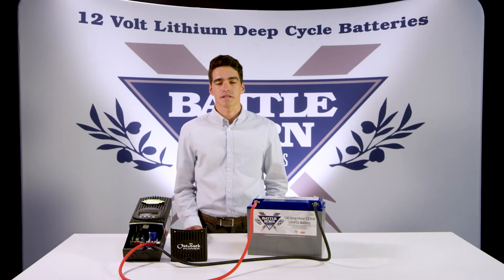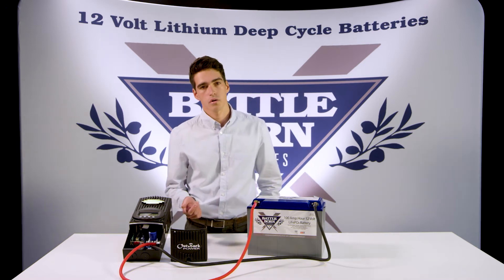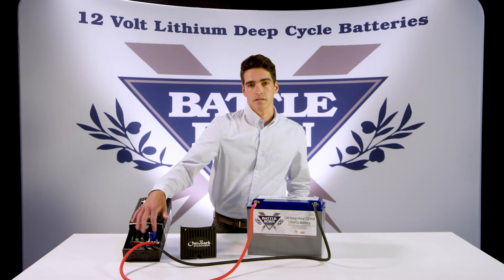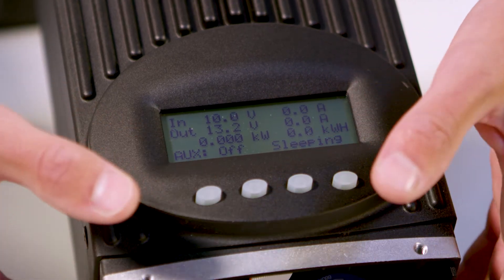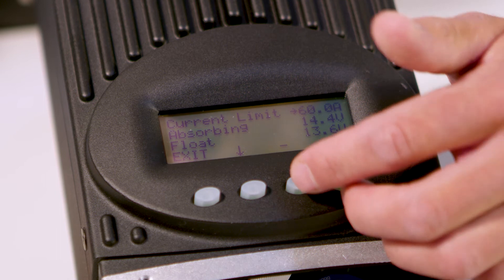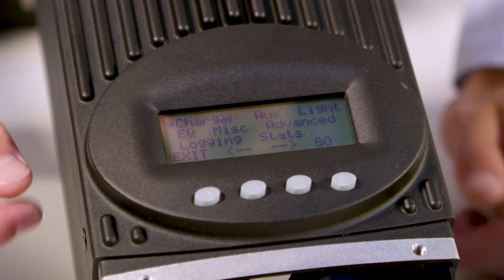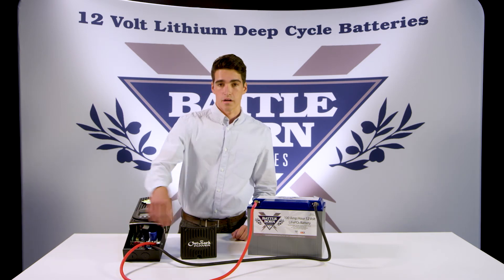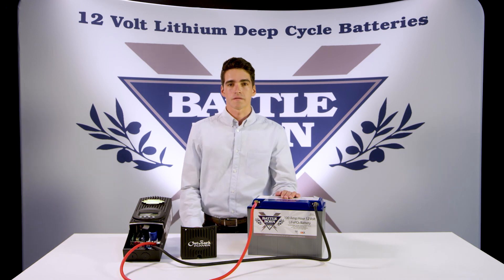How-To: Setup A Power Max Outback Charge Controller | Battle Born Batteries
The OutBack FLEXmax is one of the most versatile chargers that we have tested. It has a very intuitive user interface that makes programming it to work with Battle Born Batteries very straightforward.